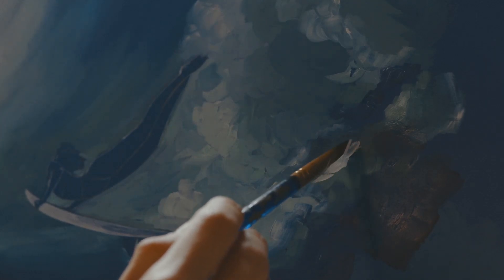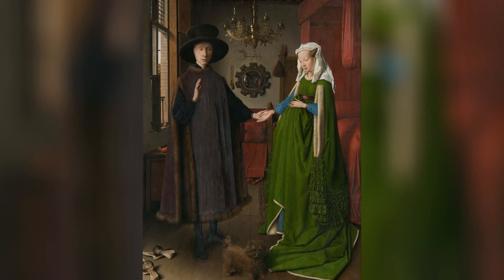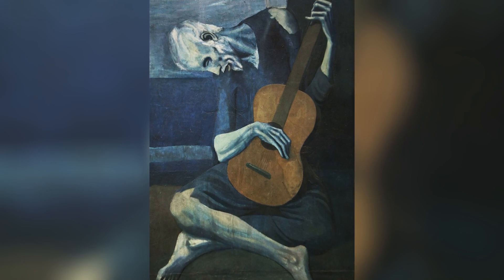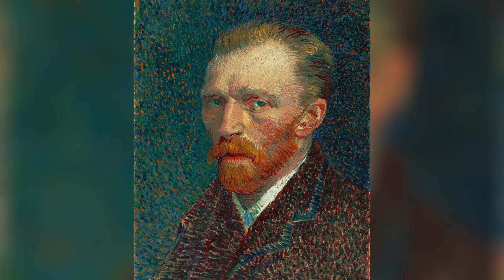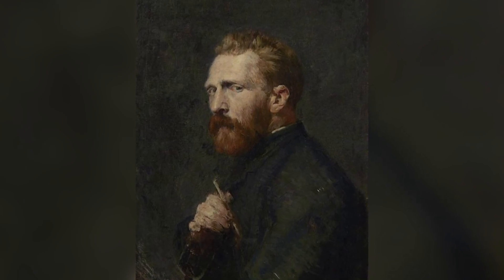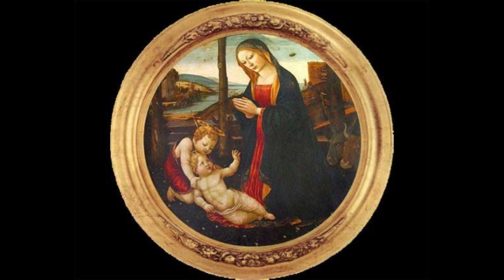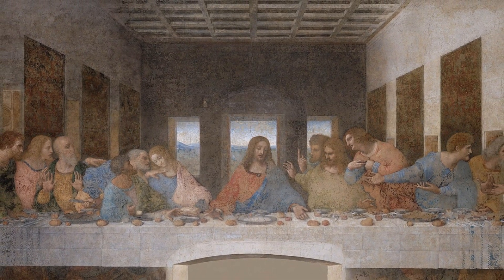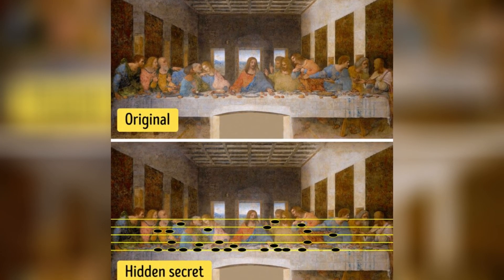TOP 5 Secrets Hidden In Famous Paintings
Hello everyone, welcome back to my new video. Today, we're going to look at the TOP 5 Secrets Hidden In Famous Paintings.

Chapters:

0:00 – Introduction
0:11 – The Arnolfini Portrait
0:57 – The Old Guitarist
1:50 – The Starry Night
2:54 – The Madonna With Saint Giovannino
3:51 – The Last Supper
5:02 – Ending